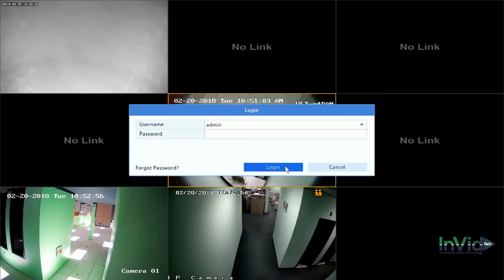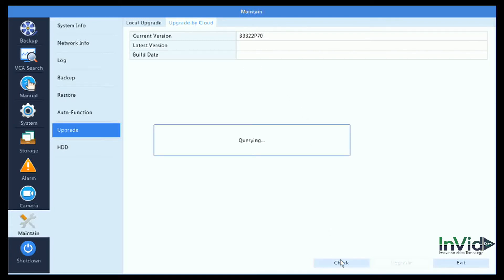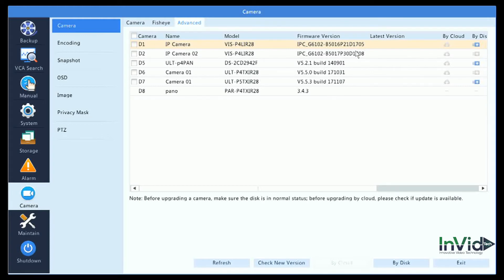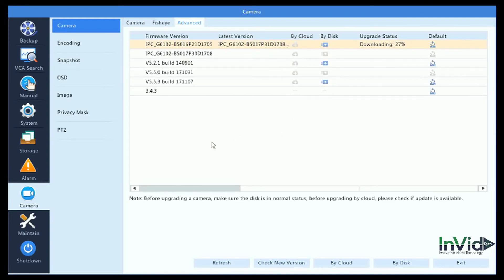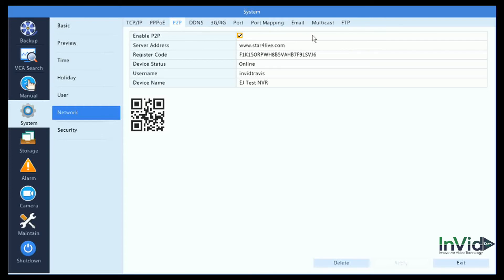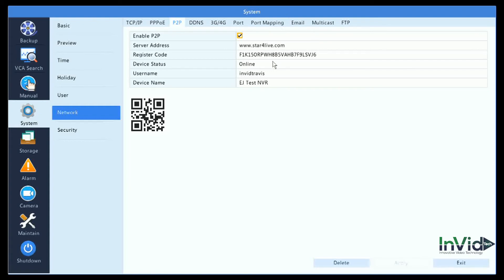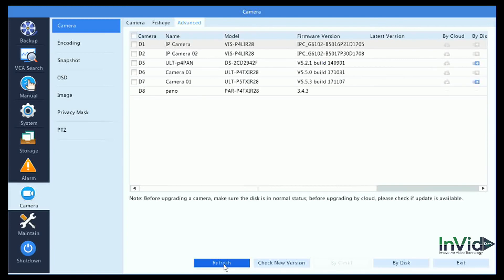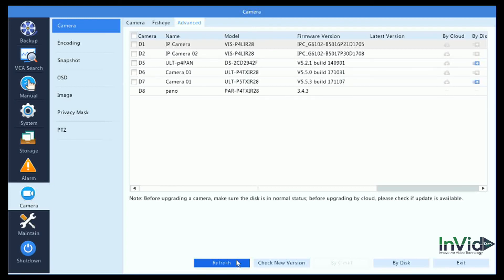Vision Cloud Upgrade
Learn how to upgrade your Vision Series products, from InVid Tech, via the Cloud!